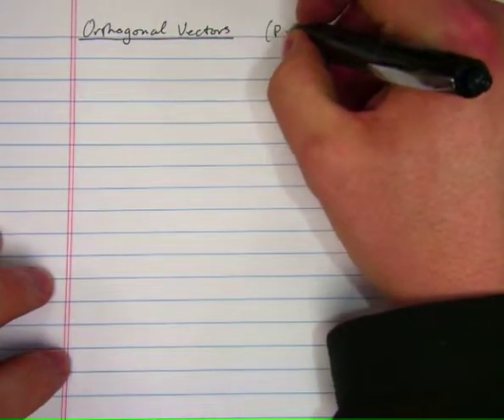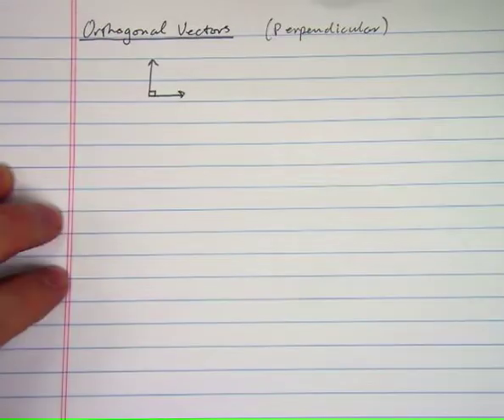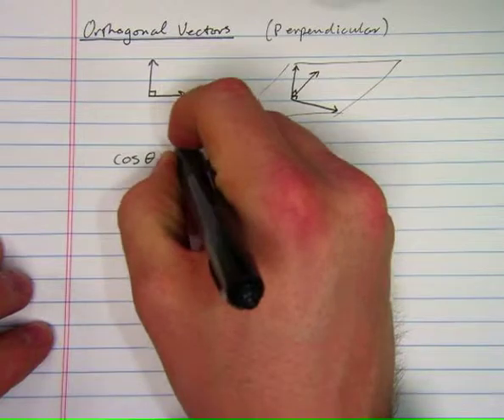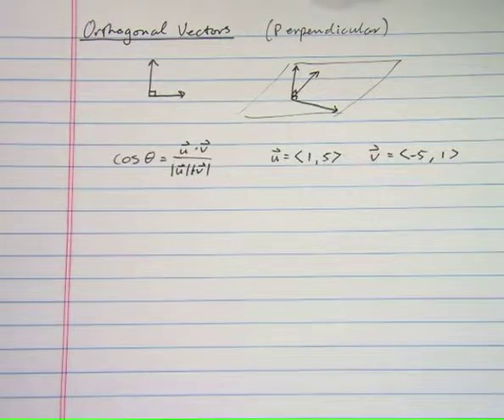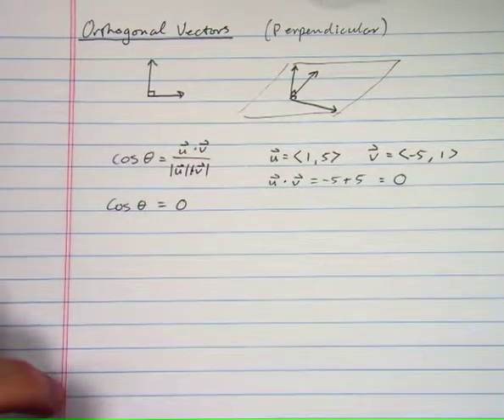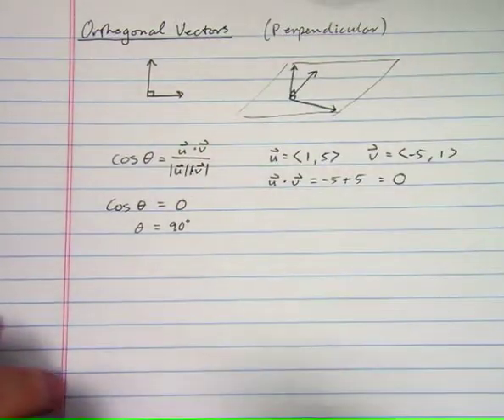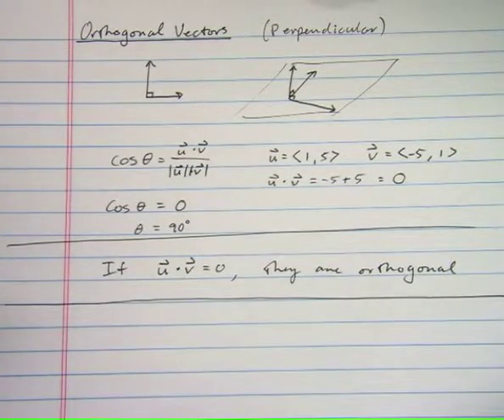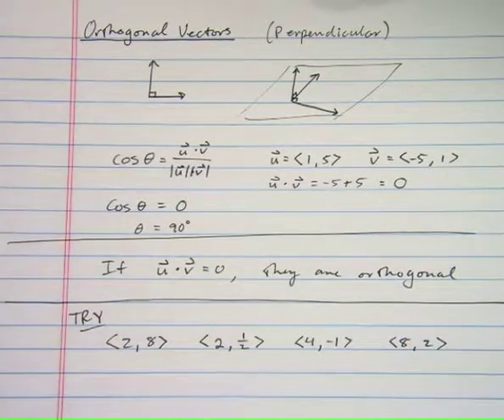Vectors 4 Orthogonal Vectors